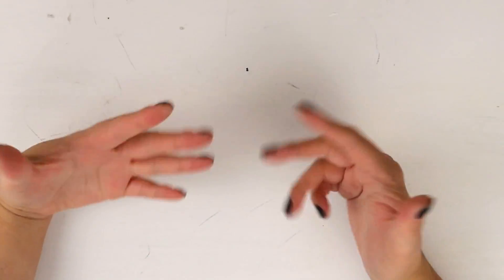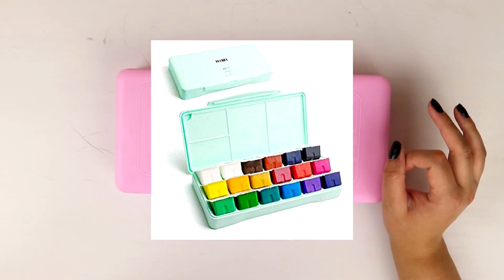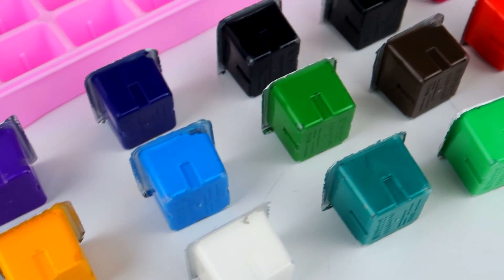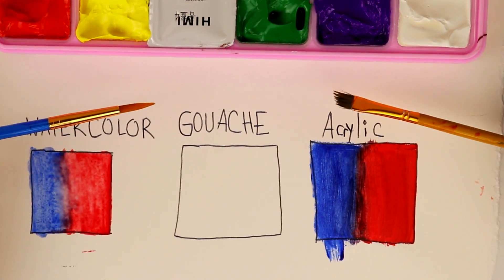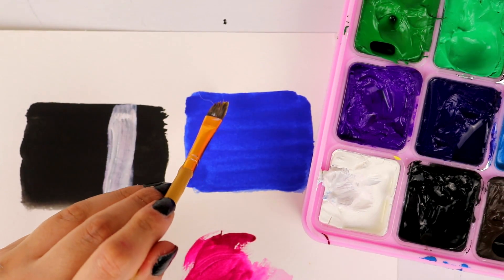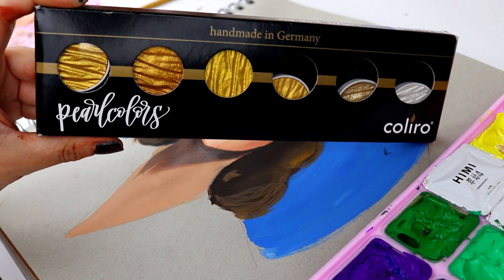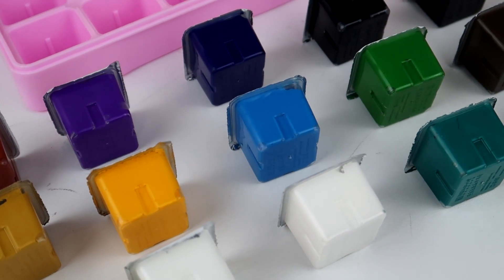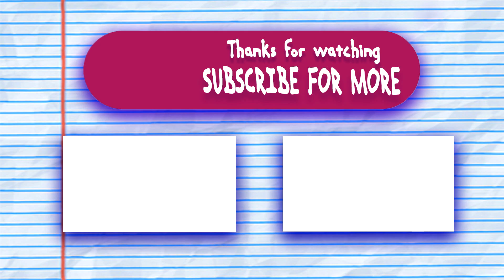Not What I Expected!? Testing This Bizzare Jelly Paint...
✩✩ PRODUCTS USED ✩✩

✩LINK TO PAINT

(wonderful content, please check it out)